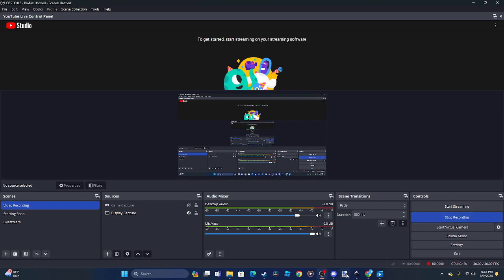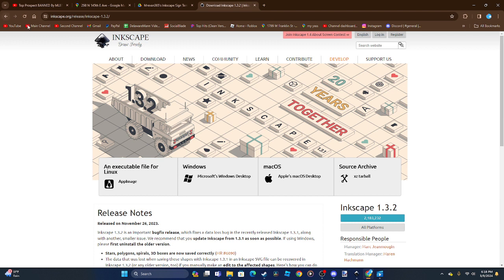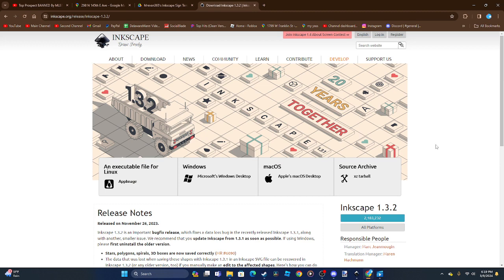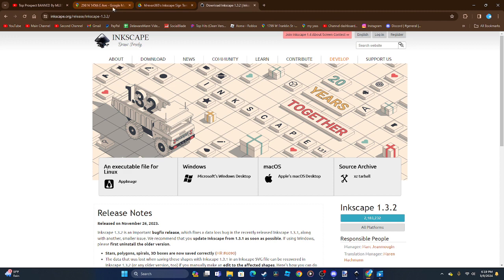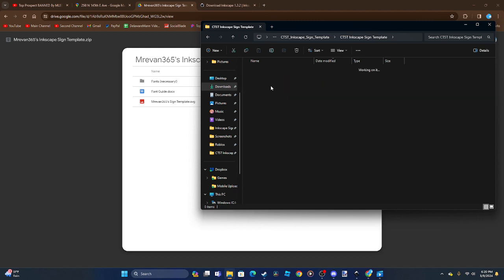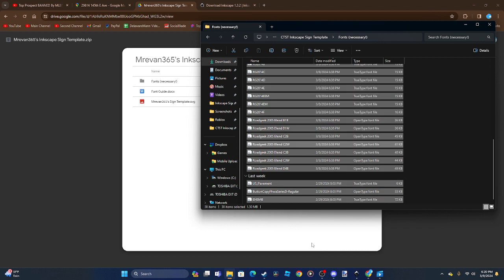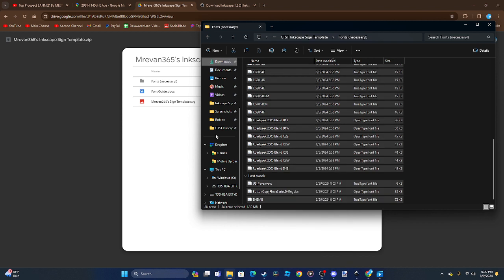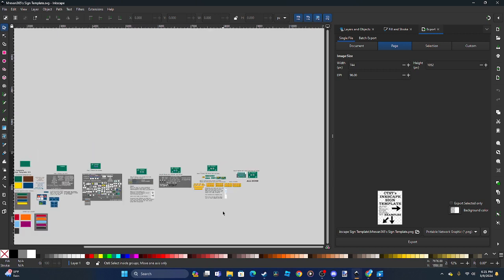How to make Inkscape Road Signs: Part 1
This part of the series will be about how to actually install Inkscape itself and how to get the sign template.